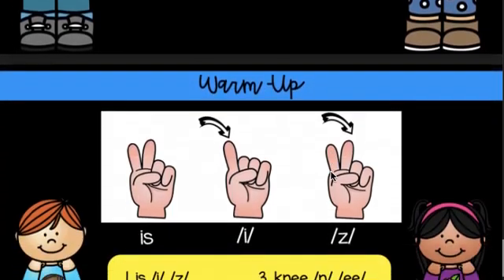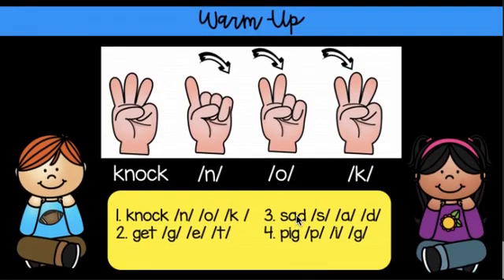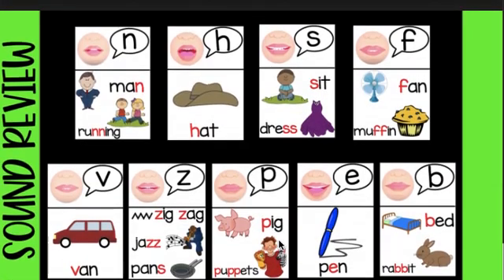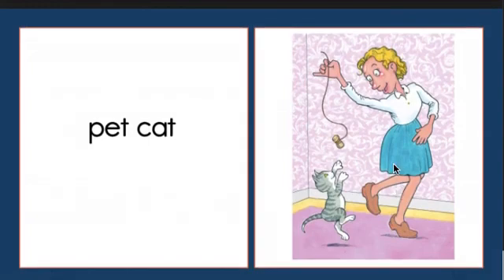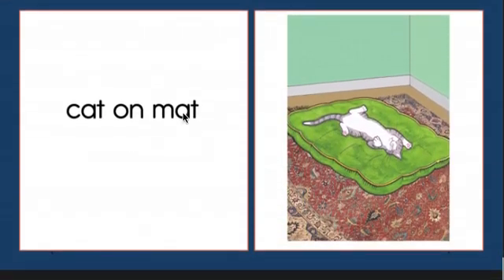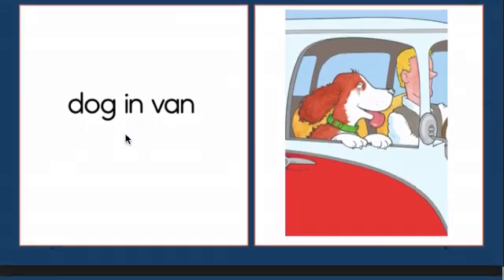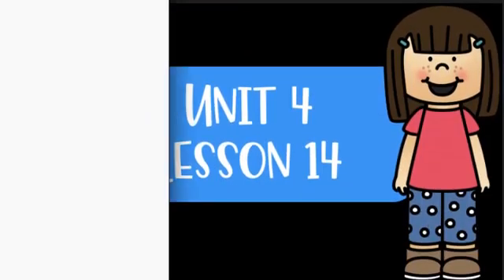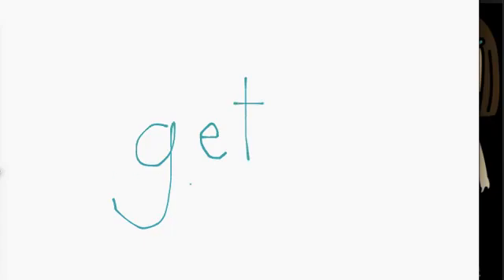Kindergarten CKLA Skills - Unit 4 Lesson 13 Basic Code: Student Performance Assessment